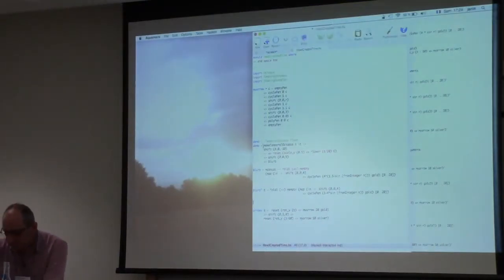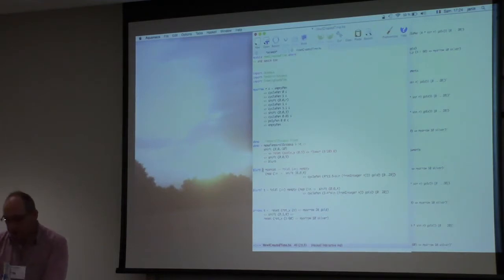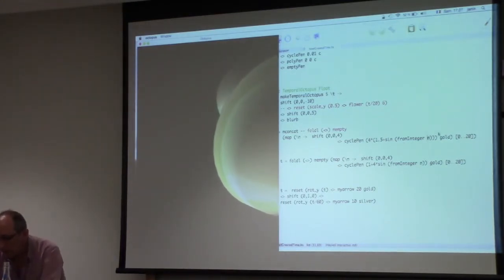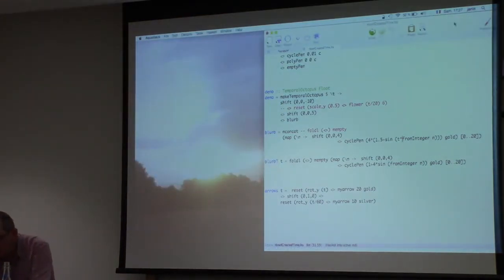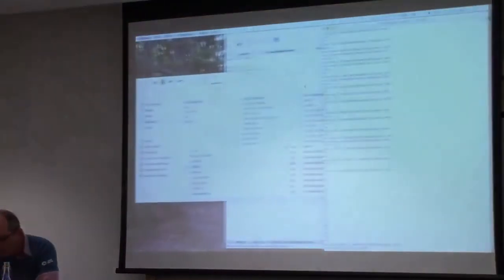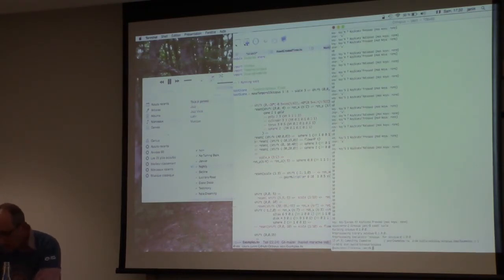Demo — Octopus: A High-Level Fast 3D Animation Language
Speaker: David Janin